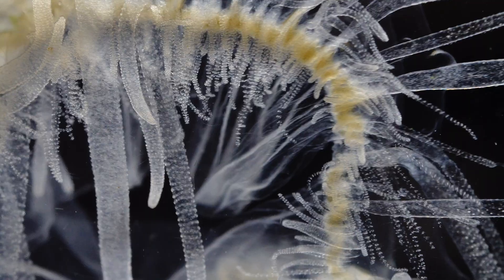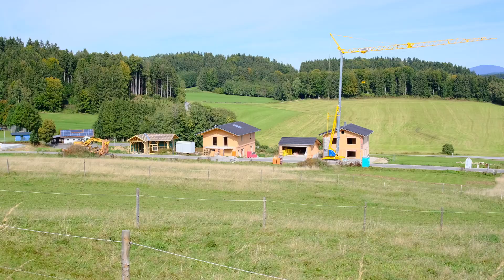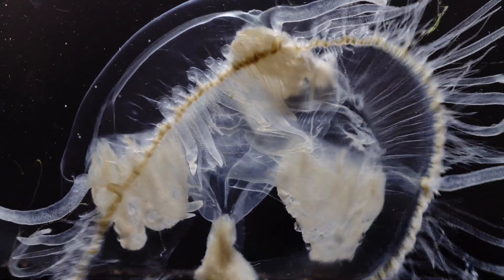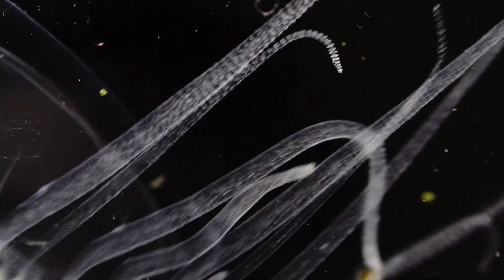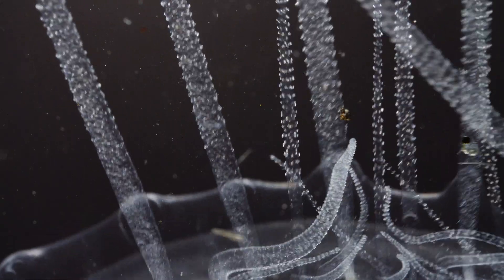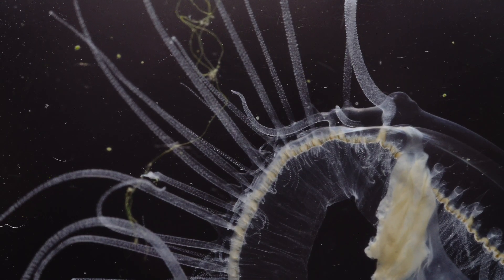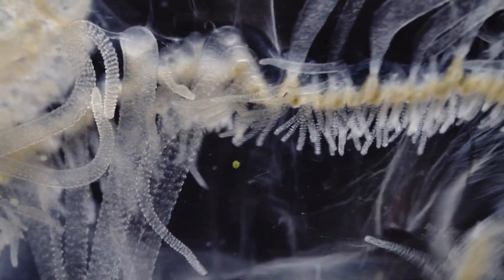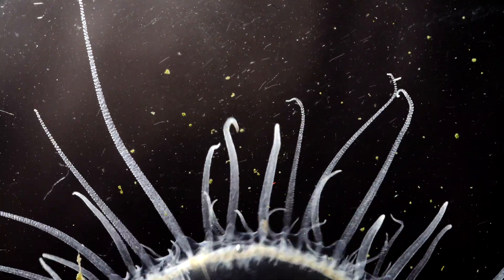THIS CREATURE GROWS WHEN WE BUILD! Meet the Peach Blossom Fish.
Meet the peach blossom fish! This invasive species is growing with our economy. We will explore what a peach blossom fish is and we are going to look into the question why it grows when we build houses or buildings.

Shot&Filmed by Benedikt Pleyer

Camera used:
Sony A6400
Lenses used:
Olympus MPLFLN 2,5x